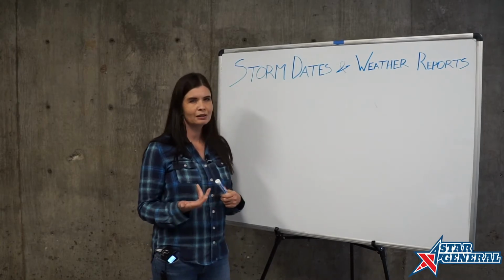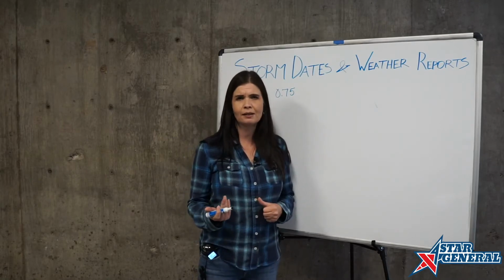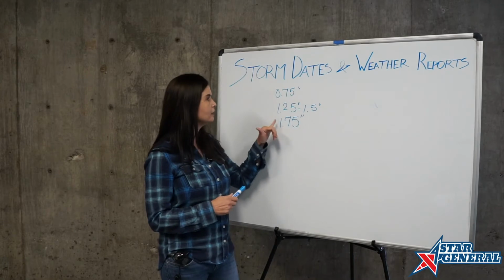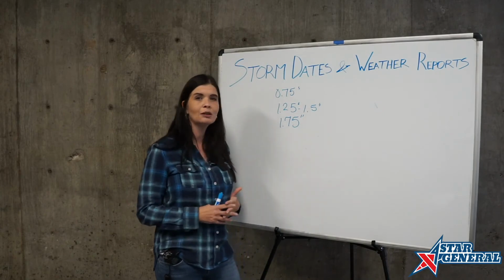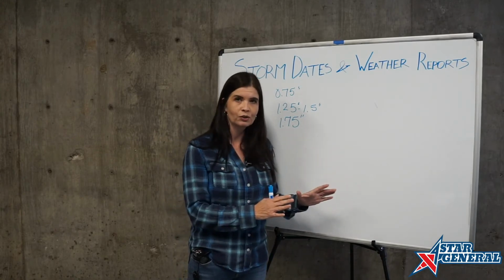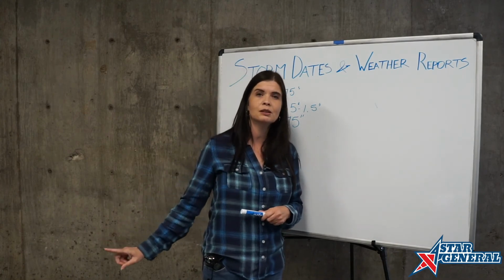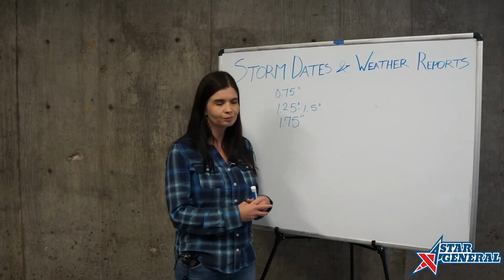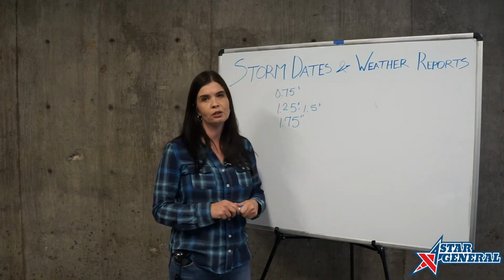Storm Dates & Weather Reports